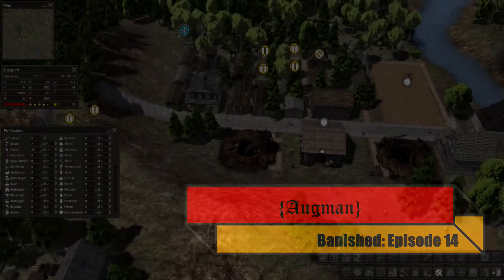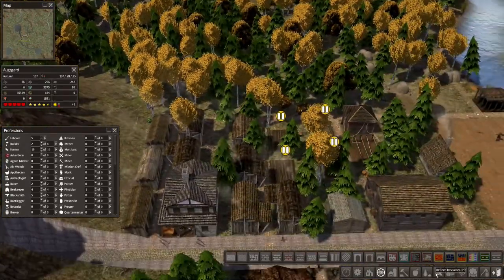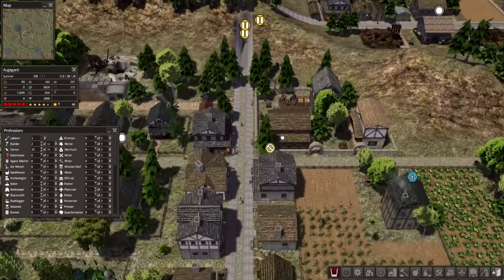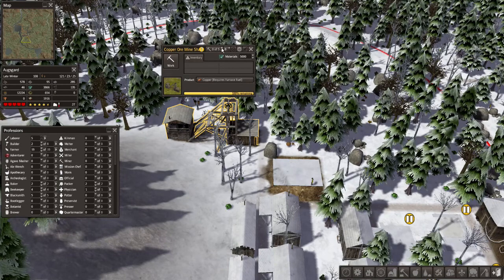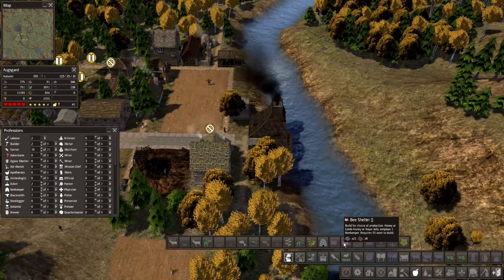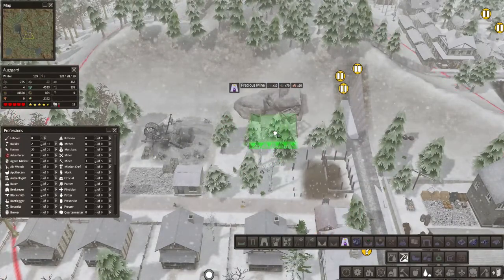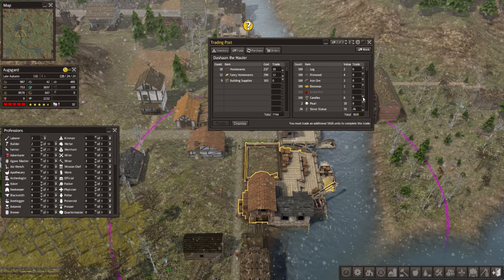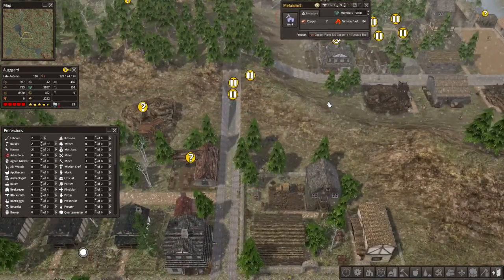Building Supplies - Banished Episode 14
I decided on a recipe to produce building supplies in my town and now it is time to make the necessary buildings to start production. Additionally I prepare the buildings for gemstone tools